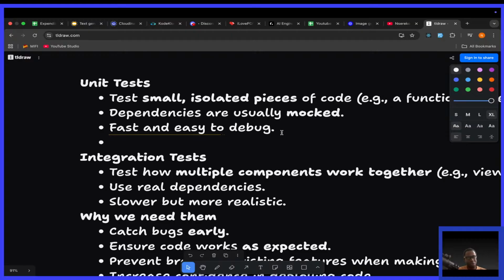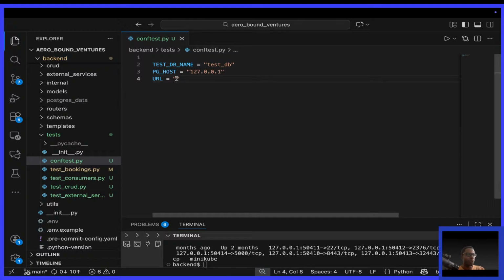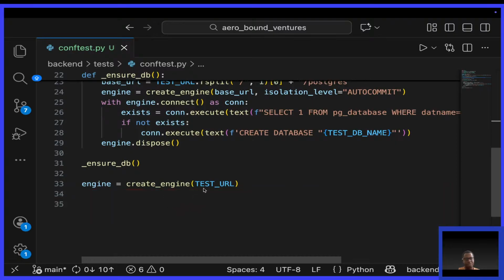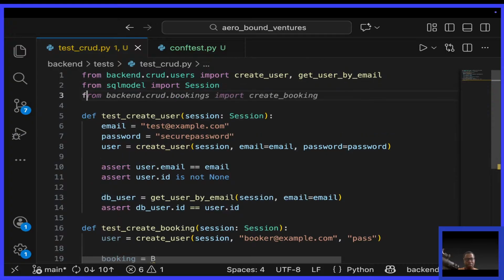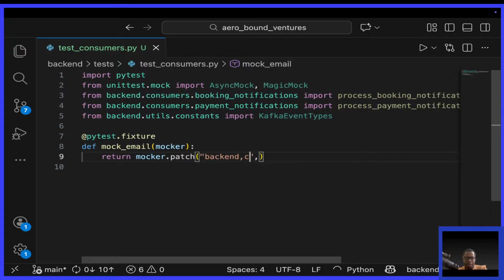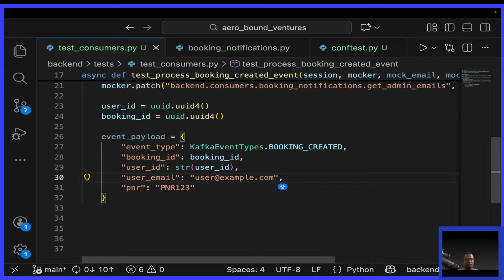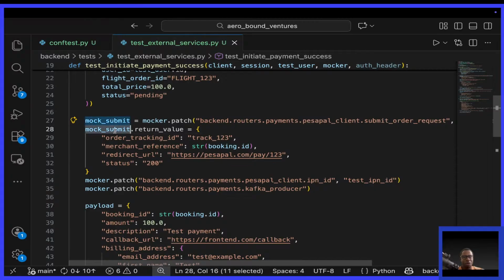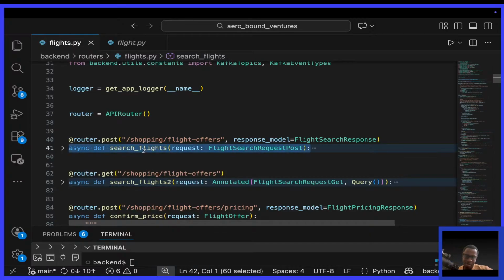Master Backend Testing! | Pytest + FastAPI | Flight Booking Engine | Day 62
We’ve built complex features like Payments, Flight Search, and Kafka Consumers—now let’s make sure they stay working. 🛡️

In Day 62, we implement a complete automated testing suite for our Flight Booking Engine. No more manual clicking in Swagger UI. We are setting up Pytest to verify our entire backend, from database CRUD operations to mocking external APIs like Amadeus and Pesapal.

💡 In this live build:

Pytest Setup: Configuring conftest.py with database overrides and test sessions.

Dependency Injection: How to override the database and authentication dependencies safely.

Mocking External APIs: Using unittest.mock to simulate Amadeus and Pesapal responses (so we don't spend real money or hit rate limits!).

Testing Async Consumers: Verifying that our Kafka background workers send emails and create notifications correctly.

CRUD Verification: Ensuring our database models behave exactly as expected.

By the end, you’ll have a green test suite and the confidence to refactor without breaking your app.